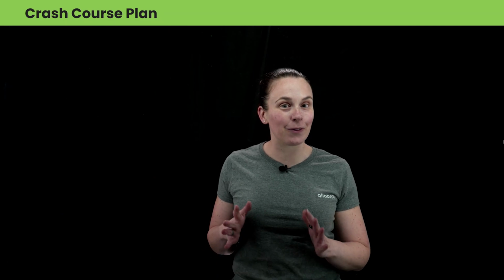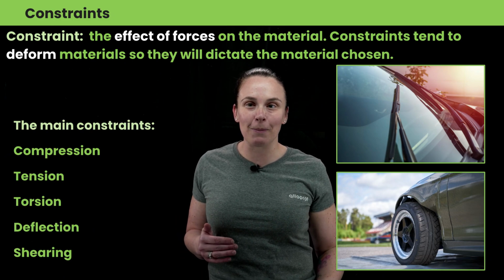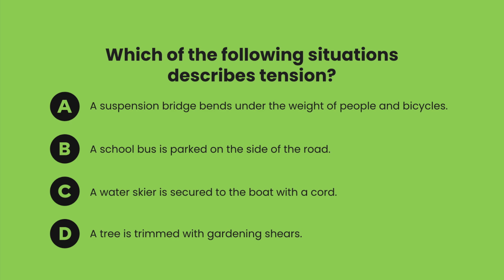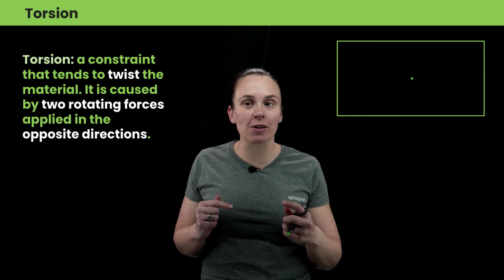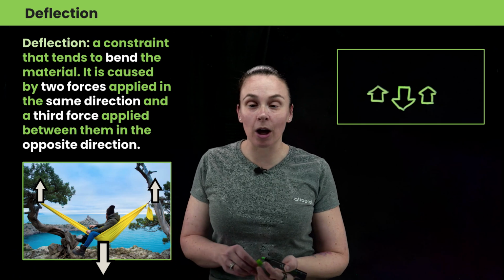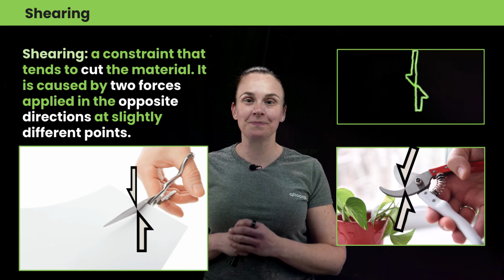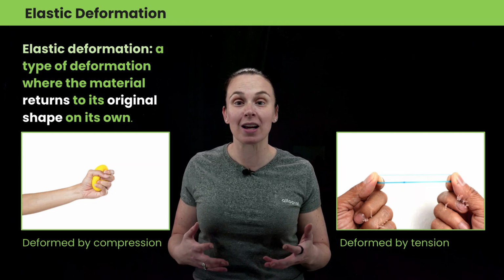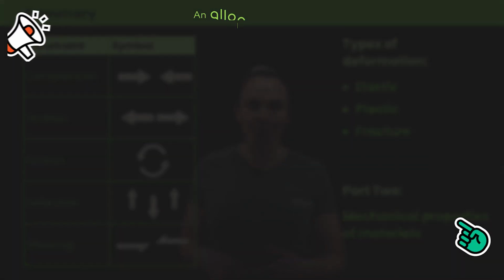Materials (1/2) - Constraints and Deformation | Science and Technology | Alloprof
What constraints and deformations do materials experience?

Kat explains everything you need to know about the five constraints (compression, tension, torsion, deflection and shearing) and the three types of deformation (elastic, plastic, fracture) that  materials can undergo.

Timestamps:
0:00 Introduction
0:33 Forces
1:19 Constraints
2:28 Compression
4:07 Tension
5:42 Torsion
6:38 Deflection
8:13 Shearing
11:12 Elastic deformation
11:57 Plastic deformation
12:23 Fracture deformation